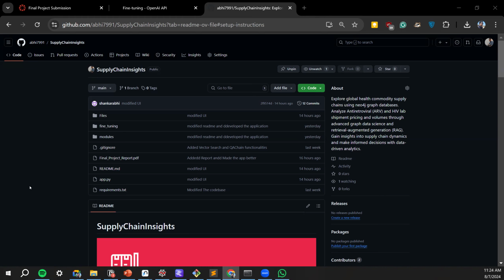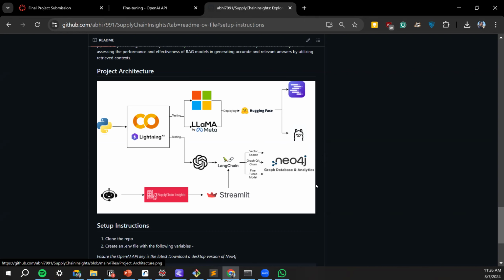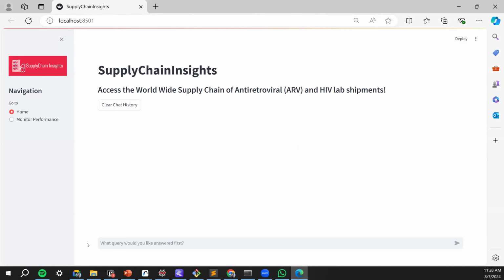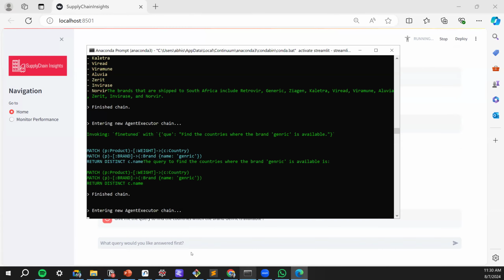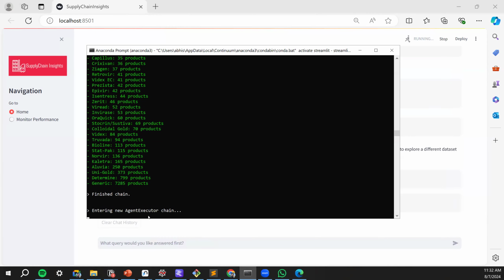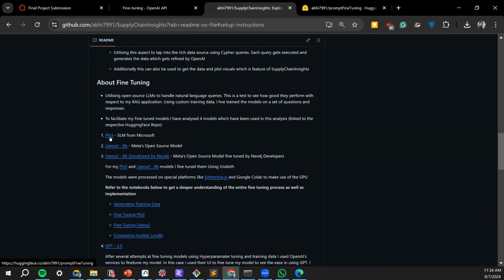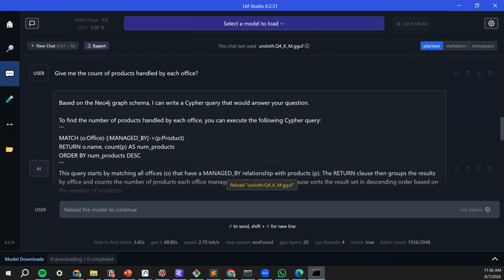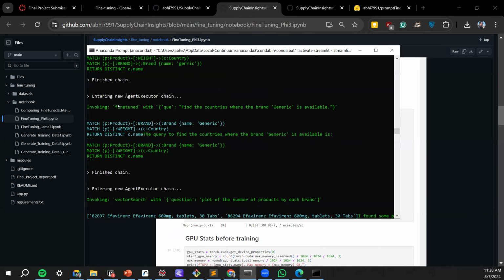SupplyChainInsights - Understanding Supply Chains using Graph RAG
About
Explore global health commodity supply chains using neo4j graph databases. Analyze Antiretroviral (ARV) and HIV lab shipment pricing and volumes through advanced graph data science and retrieval-augmented generation (RAG). Gain insights into supply chain dynamics and make informed decisions with data-driven analytics.